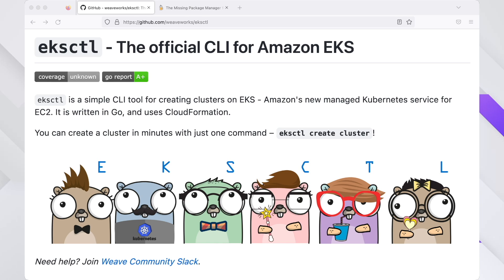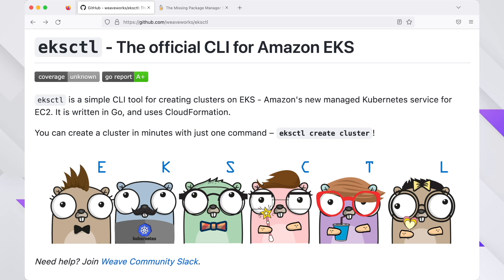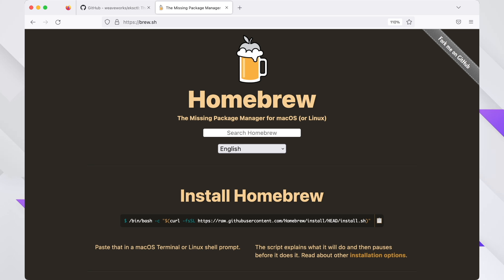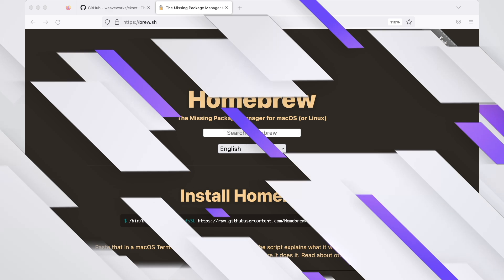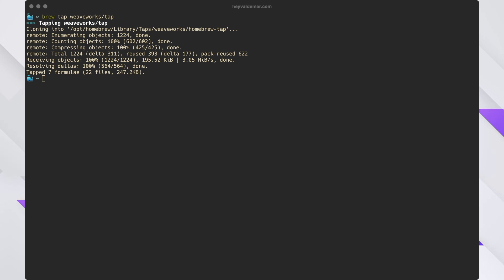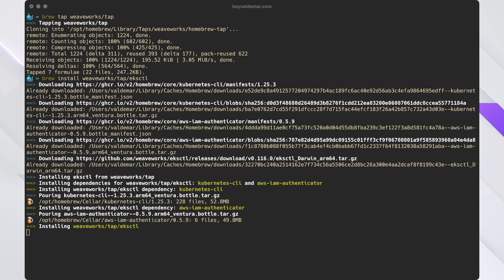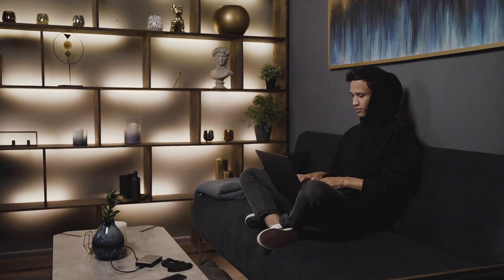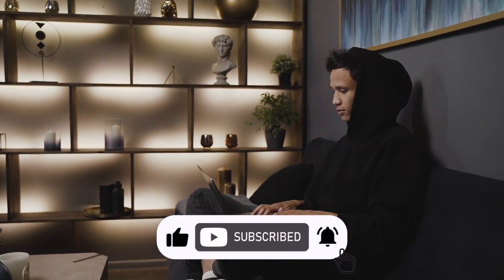Install eksctl on macOS | by Docker Captain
Master the process of installing eksctl on macOS with this straightforward tutorial. Navigate the setup intricacies, understand key features, and kickstart your AWS EKS journey efficiently. Tailored for macOS users, cloud engineers, and DevOps professionals aiming to streamline Kubernetes cluster creation.

🔱 JOIN THE PRIVATE ORDER

The Era of Coders is over. We are Architects.
Stop being a grunt. Join the elite circle of engineers who build empires, not just containers.

🎒 OFFICERS ARSENAL (Standard Issue)

The Strategic Alliance approved stack. Use what the Elite uses.

🦑 GitKraken Pro — VISUAL COMMAND
Coding is a commodity. Architecture is an asset.
Stop reading text logs like a junior. Visualize the battlefield. Be the Architect, not the typist.

🛸 Proton VPN — PERIMETER DEFENSE
Zero-Trust Connectivity. Mandatory for distributed operations. Total digital sovereignty.

🔑 Proton Pass — THE VAULT
Zero-knowledge identity assurance. Protect the keys to the kingdom.

📡 THE NETWORK